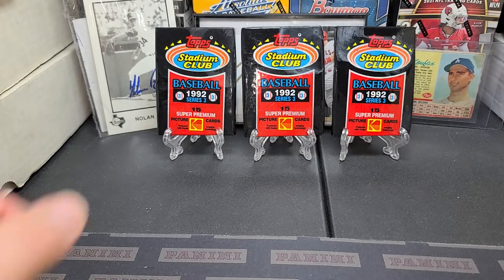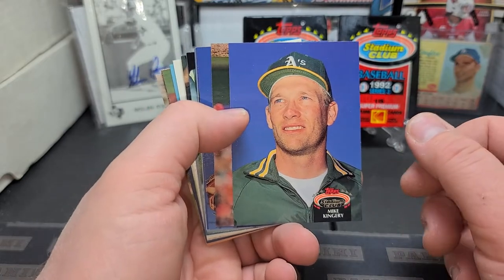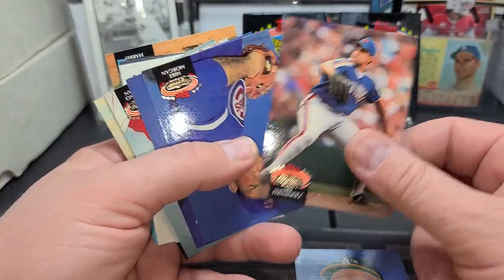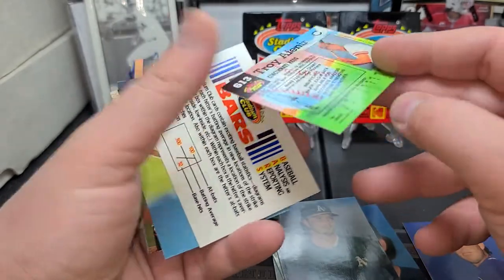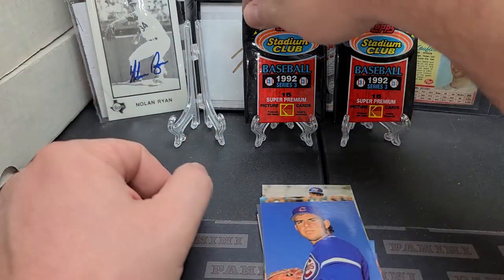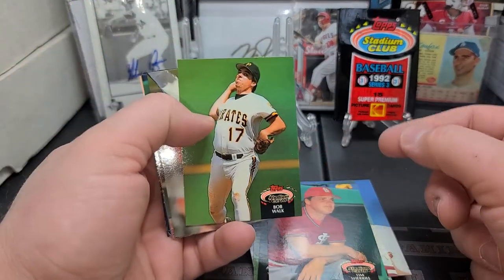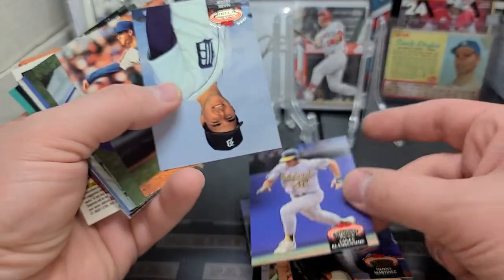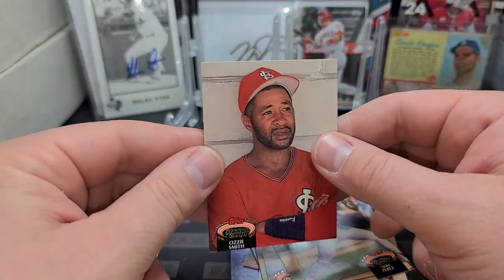(3) 1992 Topps Stadium Club Series 3 Baseball VINTAGE Pack Opening!!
Fan Mail:

J.R. Spicci

Thanks Again!!